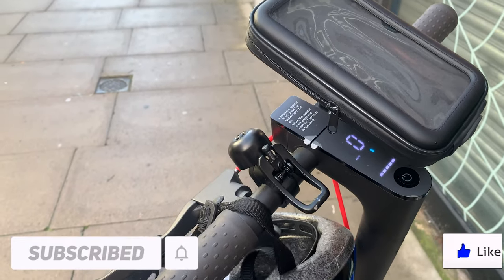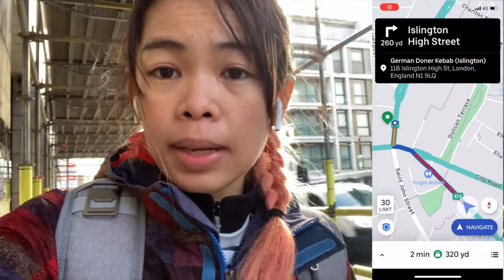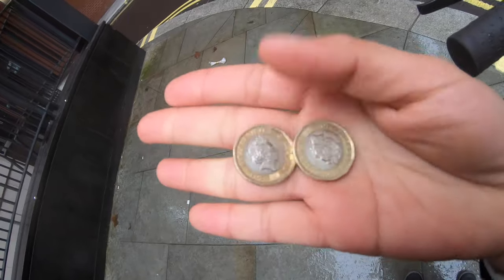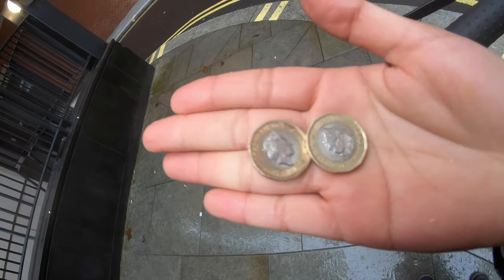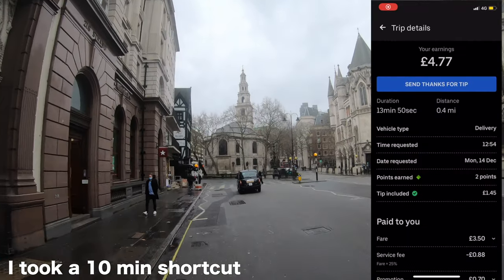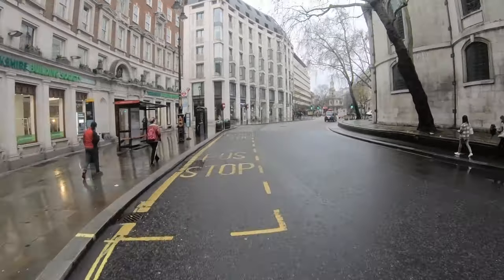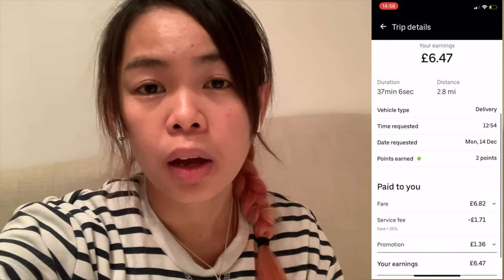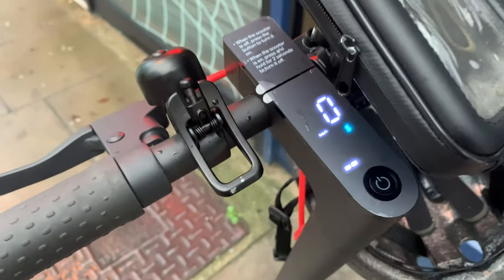What it's like to drive for Uber Eats with a Xiaomi M365 Pro Electric Scooter in London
Hey guys, today I want to share with you guys my experience of driving for Uber Eats with the Xiaomi M365 Pro Scooter. This video is about my daily average paid from Uber Eats. In this video I explain How much I get paid from Uber Eats. How many deliveries I can do until the Xiaomi scooter runs out of battery? I have been driving for Uber Eats with the Xiaomi scooter in London. I hope you like this daily life style of videos

You can make some good money driving for Uber Eats with a bicycle or scooter, as you'll see in this mini guide and review. Using a scooter instead of a bicycle for Uber Eats can make the job easier and more fun, and in this review I discuss why.

Uber Eats is an American online food ordering and delivery platform launched by Uber in 2014 and based in San Francisco, California.

Xiaomi M365 Pro Electric Scooter - Black

Maximum speed 15.5mph
Maximum range 28 Miles / 45km*
Typical range 20 Miles / 32km**
300W motor improves hill climbing ability
Air filled tyres for a smooth ride
Quick folding which allows easy for storage and transportation
Approx. charge time 9 hours
Three speed modes - ECO, standard and sport
Front & rear LED lights (6m range)
Front & rear double braking system
LED display with multi functional control panel

London, the capital of England and the United Kingdom, is a 21st-century city with history stretching back to Roman times. At its centre stand the imposing Houses of Parliament, the iconic ‘Big Ben’ clock tower and Westminster Abbey, site of British monarch coronations. Across the Thames River, the London Eye observation wheel provides panoramic views of the South Bank cultural complex, and the entire city.

England is a country that is part of the United Kingdom. It shares land borders with Wales to its west and Scotland to its north. The Irish Sea lies northwest of England and the Celtic Sea to the southwest. England is separated from continental Europe by the North Sea to the east and the English Channel to the south

I'm not a professional editor. I make this video for memory and share a beautiful place